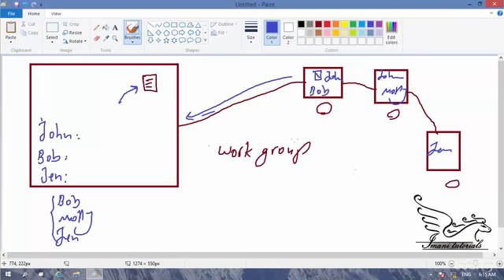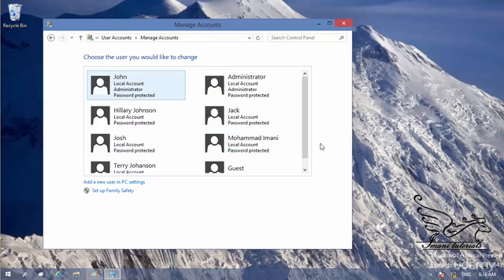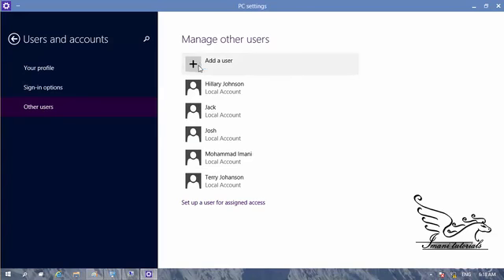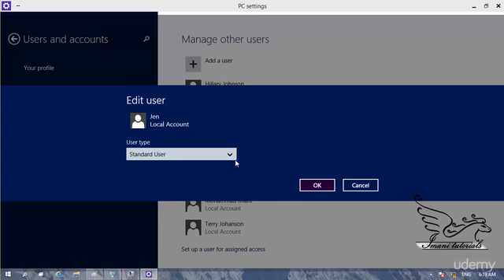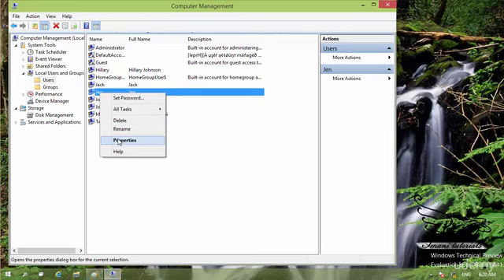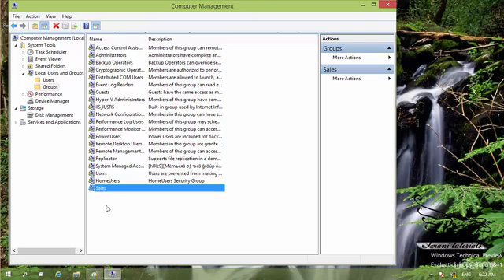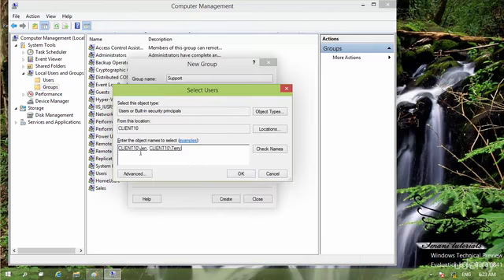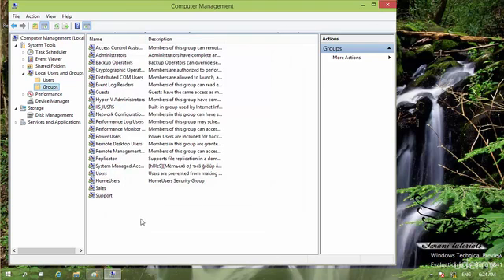Windows 10 How to work with users and groups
I love Windows 8.1! It has everything I need EXCEPT ONE THING: Start Menu! They say Microsoft generates a lovely operating system EVERY OTHER VERSION! And Windows 10 is going to be just that: the best Windows of all. And it is!

If you follow me in this crash course you will see the reason:

There is a new start menu here that has the best of the two worlds! It lists the application in two pages, one start menu pinned applications and the other, applications arranged in folders. This is what we had seen in Windows 7.
Apps open as desktop applications! Those of you who used to hate apps now will use them more frequently.
In Start menu you can have app view that has tiles that can be re-sized and they are live!
You have features such as Task View (although not so impressive) that gives you the option of grouping your open applications.
and a lot of other improvements are here.
In this course I will show you:

how to personalize your desktop and use task view to organize your open applications into groupings
how to customize the new windows 10 star menu and of course the shortcut menu that opens with right clicking the start button
how to work with file explorer and perform basic and advanced operation on files and folders
how to manage users and groups on your system and implement security features to protect your files and folders
how to share folders over network and set permissions on them
how to change file attributes, encrypt or compress data or encrypt the whole drive
how to backup and restore files and folders and check different versions of them
and some miscelaneous topics